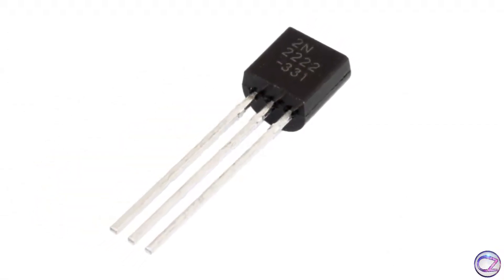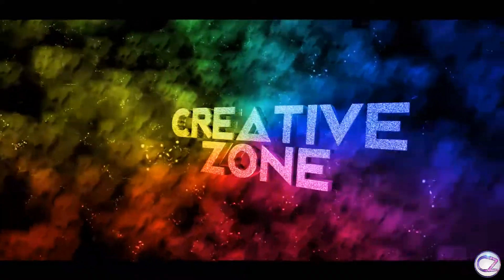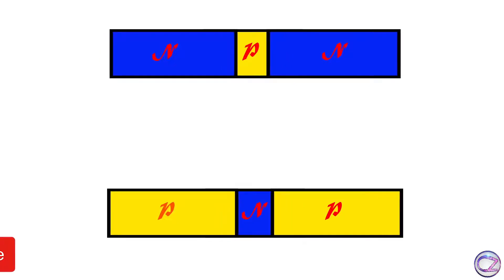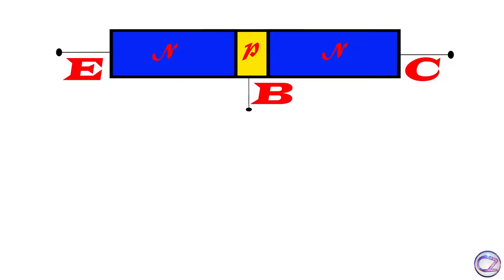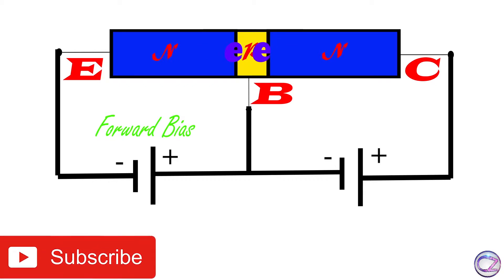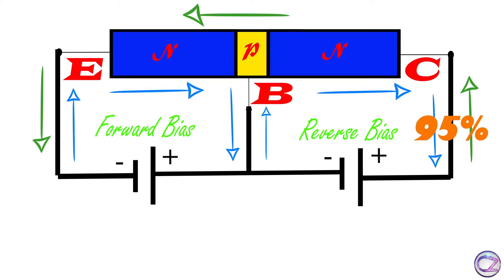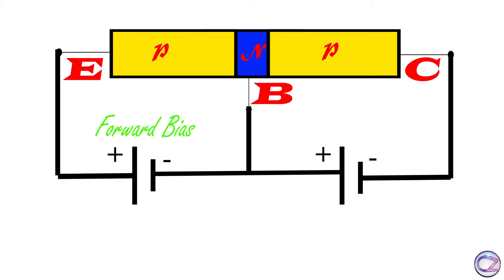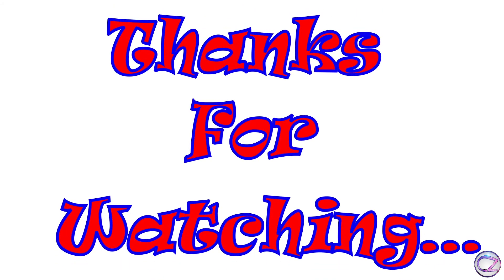Transistors | How Do They Work? | Semiconductor Explained | Part- 05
Transistor:  It has brought revolution in electronics. Every electronics device made by billions of transistors. That's crazy. Time to know how do they work actually.

Classifications: There are 2 kind of transistor. By adding extra layer of N-type impurity with P-N junction diode we get "N-P-N" transistor. Alike we get "P-N-P" transistor.

Pinout: Oposite type base and similar type emitter and collector. Base size is too narrow than other so focus more of it.

N-P-N Transistor: In common base circuit u must conncet base-emitter as forward and base-collector as reverse bias.Electron starting flow from negative terminal of the power source to emitter side, its forward bias so electron must move from emitter towards base but base has not enough holes to hold these electrons because of narrow size. That’s why only 5% or less electrons back to the power source. Another 95% or more electrons flow through the collector. We already connect another power source as reverse bias. So electron move fast from collector to power source as shown and also complete the circuit. That's how N-P-N transistor works.

P-N-P Transistor: Alike N-P-N in common base circuit u must conncet base-emitter as forward and base-collector as reverse bias. Positive charge carrier I mean holes move to emitter and go into the base…. like n-p-n transistor 5% of holes back to the power source and 95% of holes move through the collector. Now holes move fast to the power source and complete the circuit cause of the reverse bias. That's how p-n-p transistor works.

That's All.